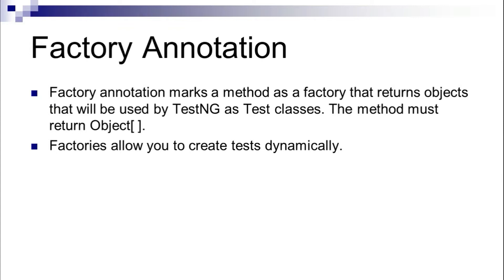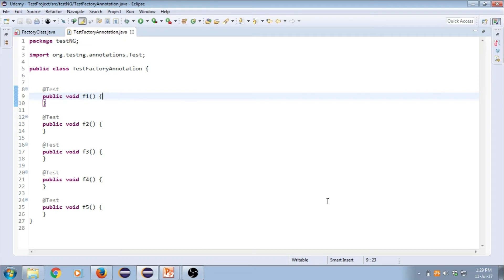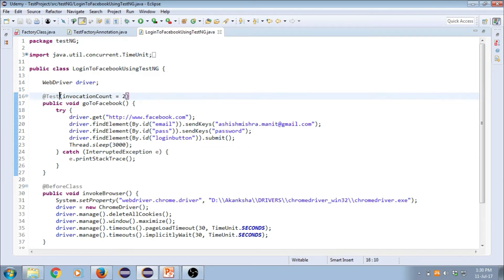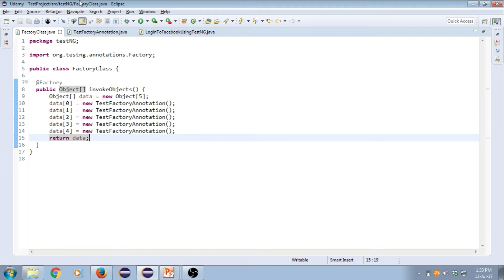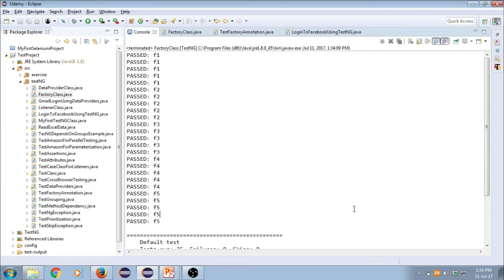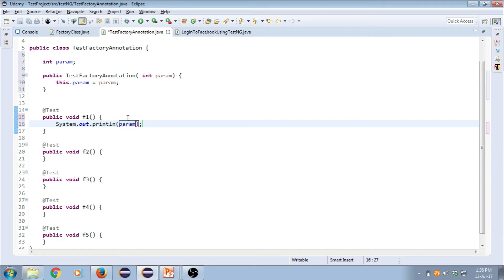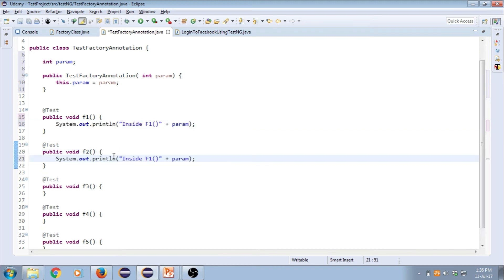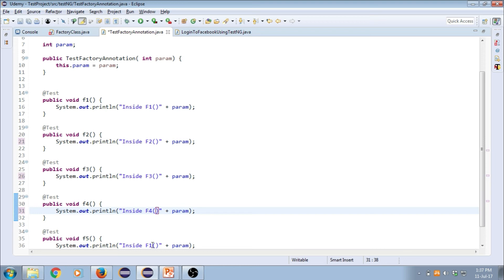TestNG Tutorial | TestNG Factory Annotation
Learn what is Factory annotation in TestNG. Why use it? When to use it and how to use it?